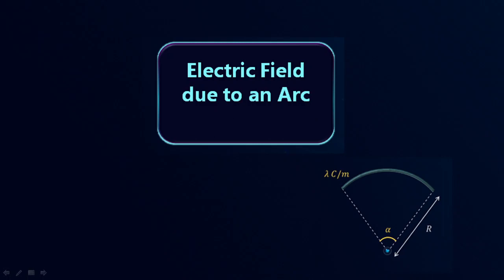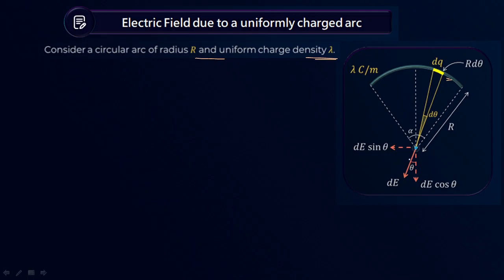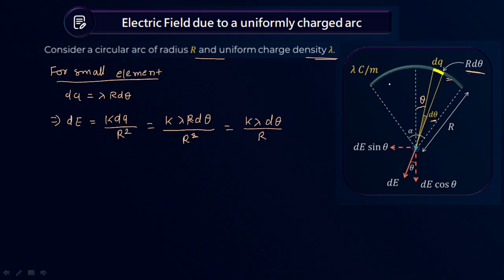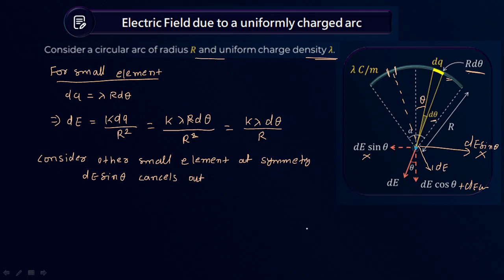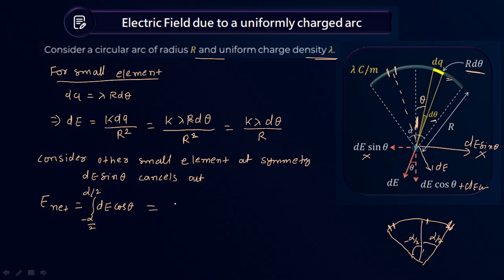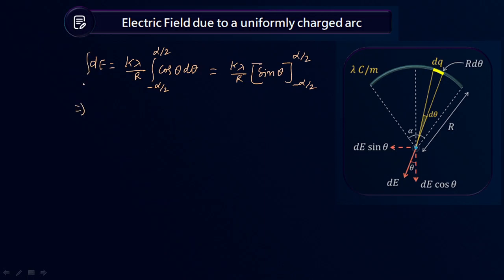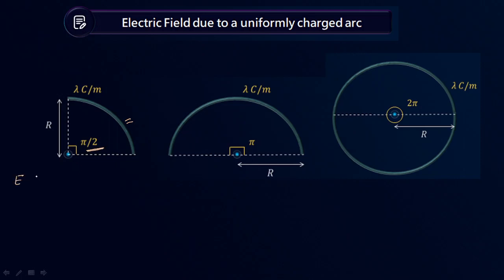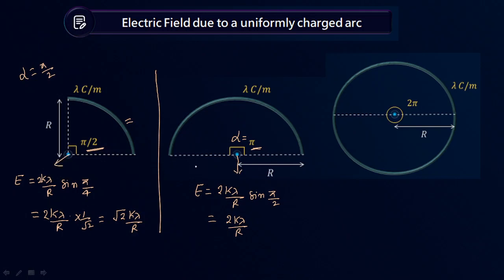Electric field at the center of an arc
Find the electric field at the centre of an arc of linear charge density
λ, radius R subtending angle ϕ at the centre.